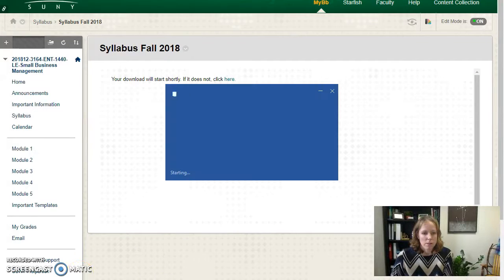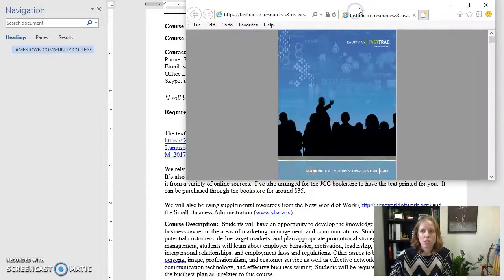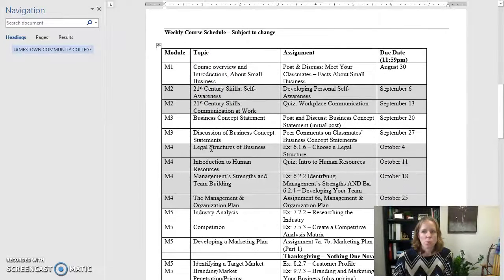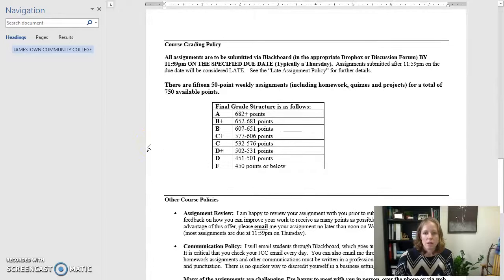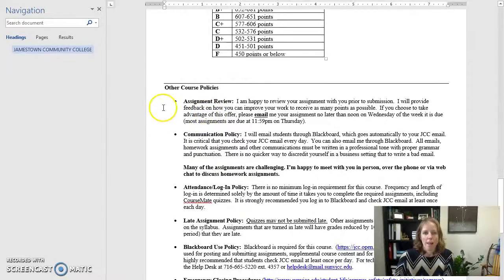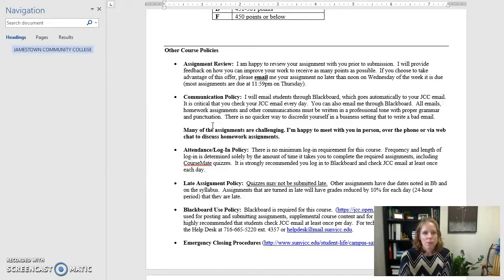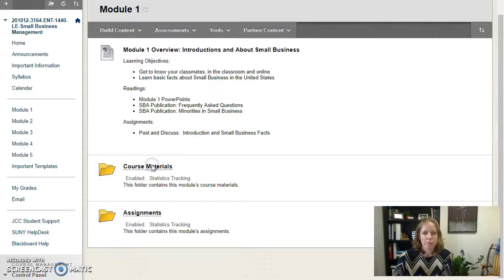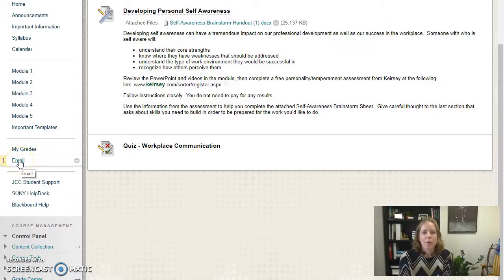ENT 1440 Welcome